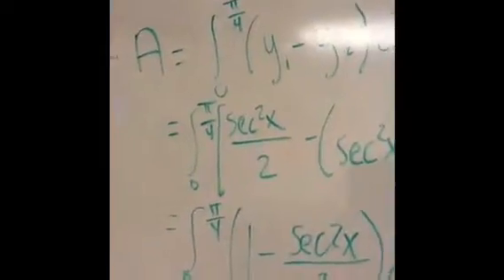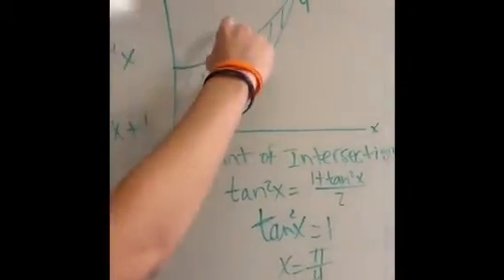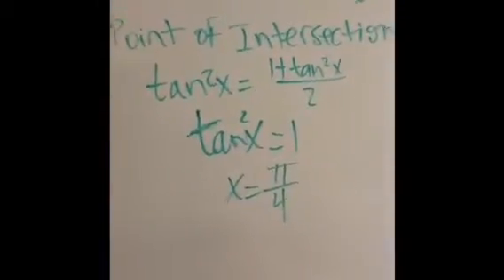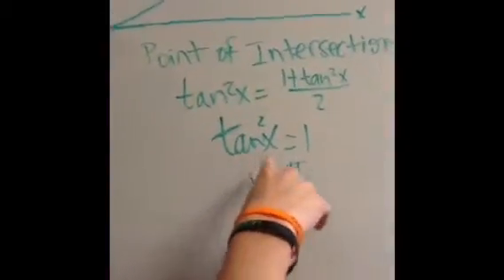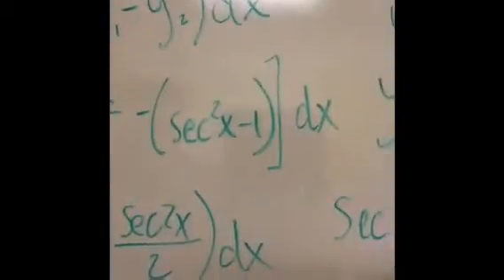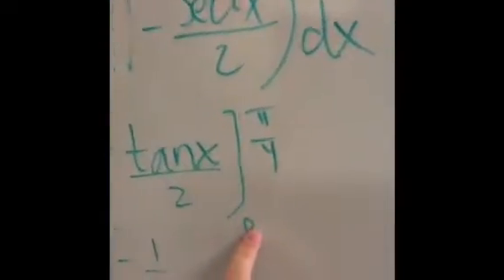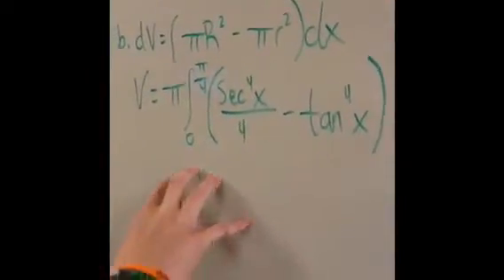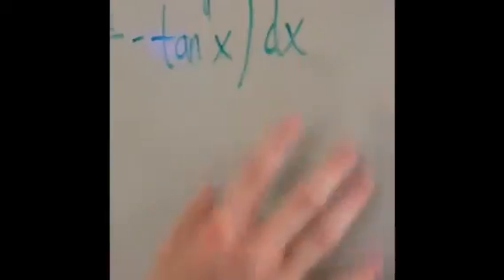Heath Slabach 1986 AB 6